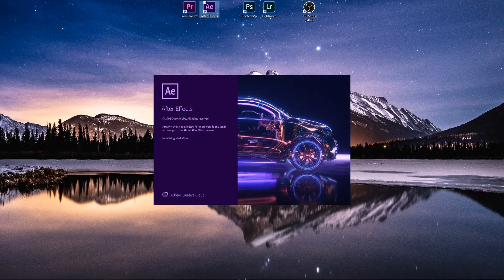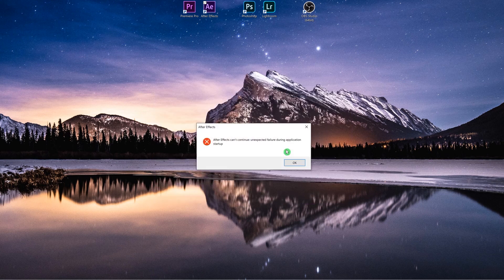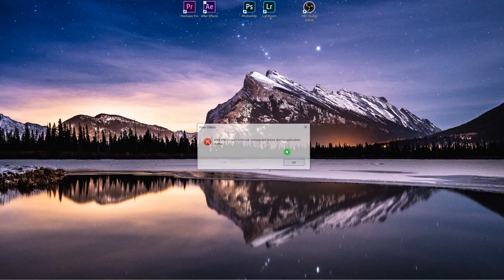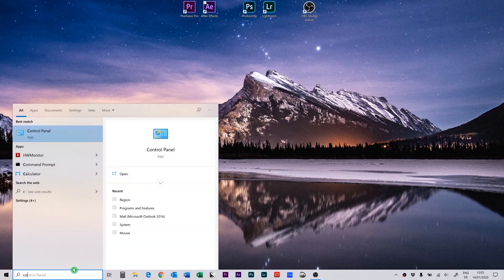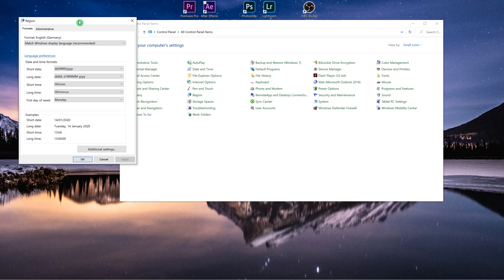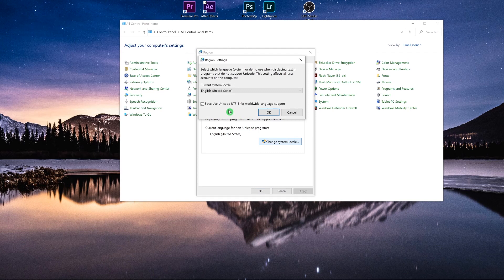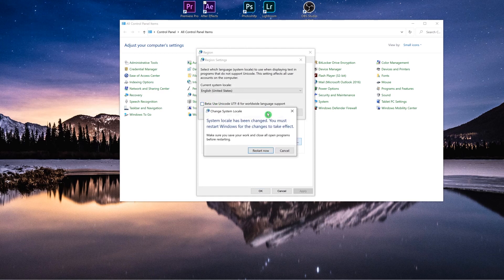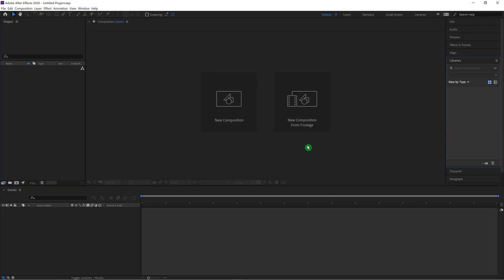(SOLVED) AE Error: Could not convert Unicode Characters 23::46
After Effects error: could not convert unicode characters. (23::46). I got this massage on my brand new Dell XPS 15 with Windows 10 Pro. I tryed reinstalling but the same aftects error comes back. Always 23 :: 46.

After Effects can't continue: unexpected failure during application startup.

After those two error messages the Program just shuts down. Adobe After Effects won't start up. What can you do?

The Solution:
● Go to your Control Panel / Region / Administrative
● Click on the Button "Change system locale..."
● Uncheck the CHECKBOX: "Beta: Use Unicode UTF-8 for worldwide language support"
● DONE